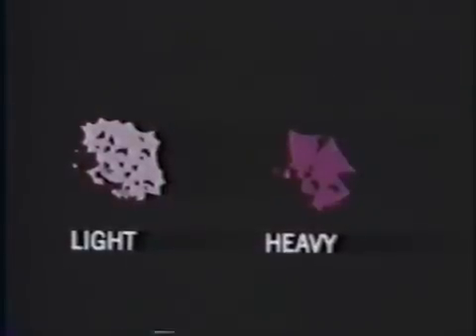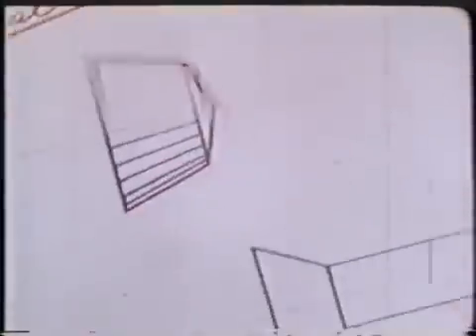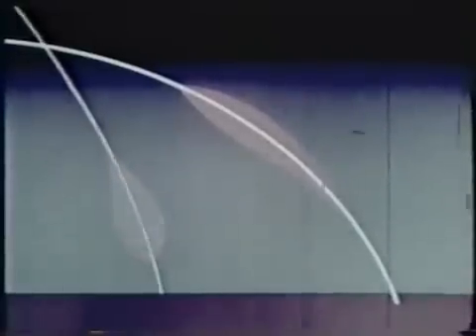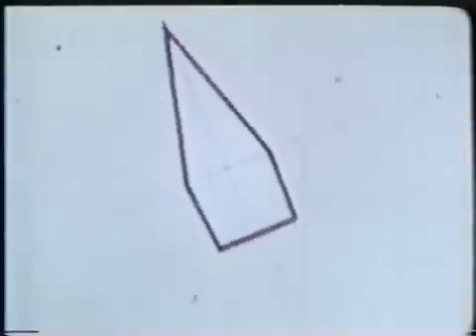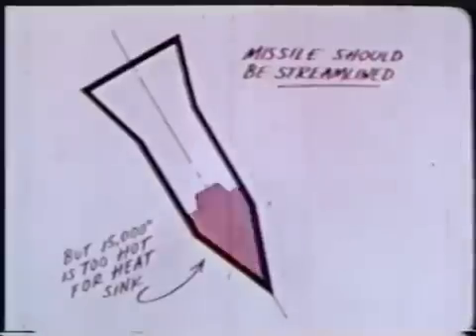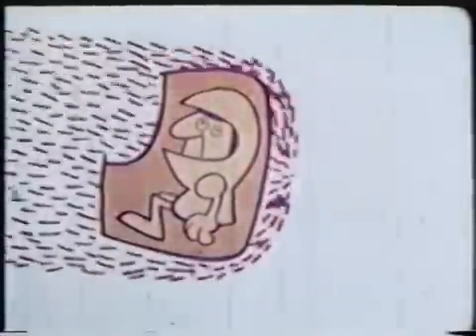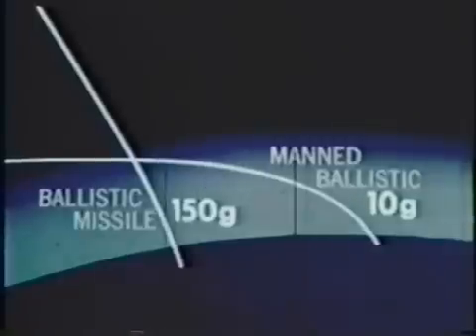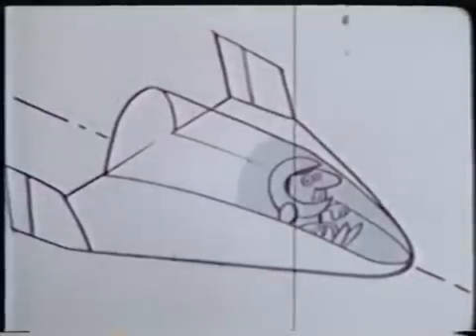LSN 36 - Reentry (Dr. Peter Parameter!)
This Air Force training video from the 1960's is a timeless classic and indispensable tool for reviewing the principles of brining a spacecraft back from orbit through the atmosphere to a safe landing on terra firma. Enjoy!